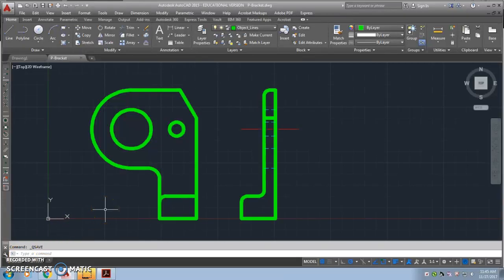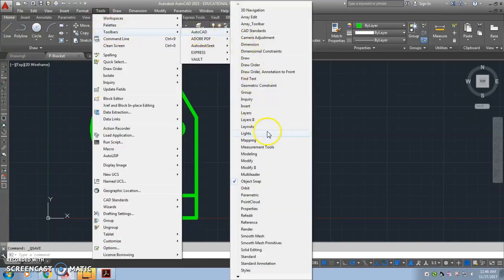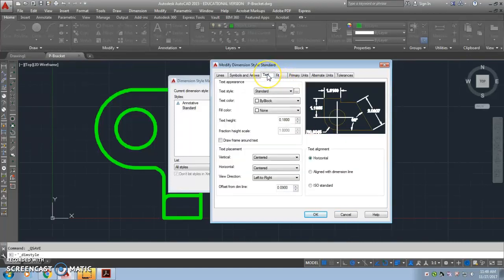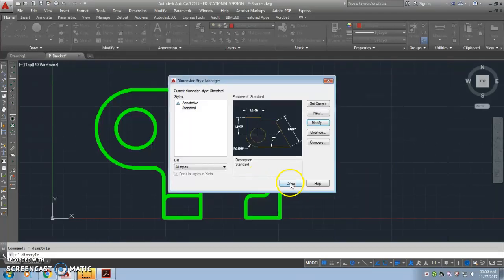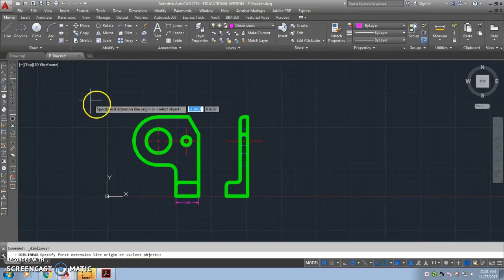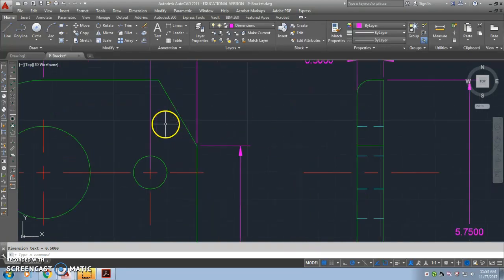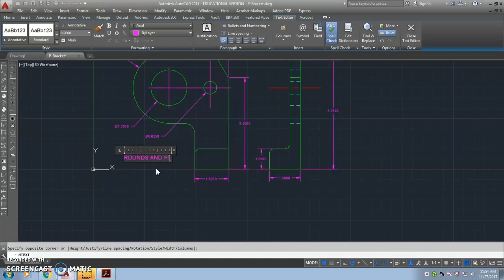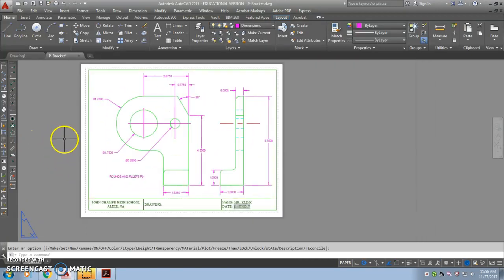The P-Bracket Design Video 2